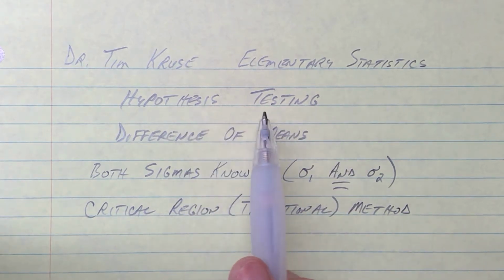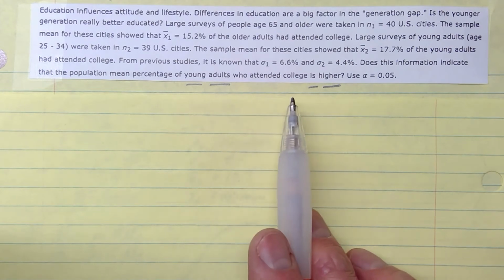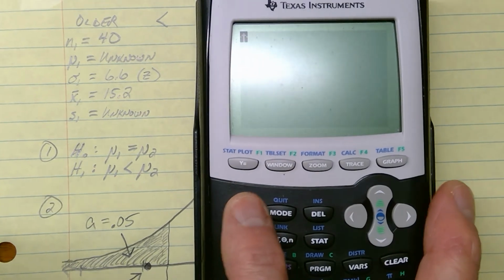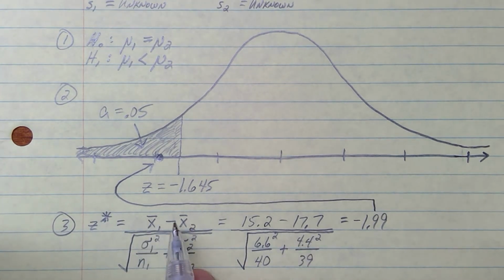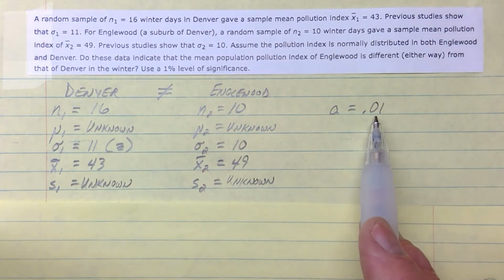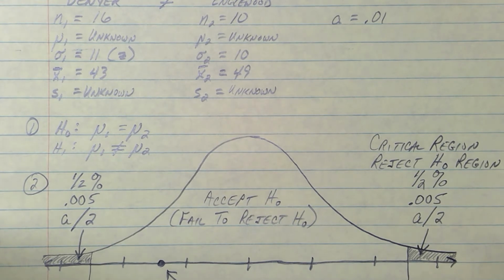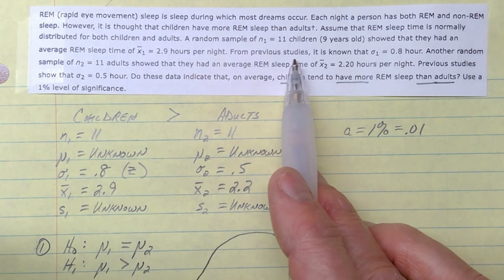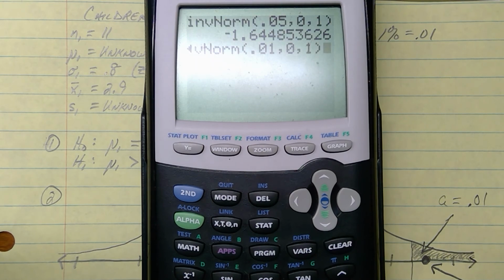Hypothesis Testing, Difference of Means, Both Sigmas Known, Critical Region (Traditional) Method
In this Elementary Statistics video I demonstrate how to set up a hypothesis test for a difference between two population averages.  I demonstrate a 5 step hypothesis test and use the critical region, or traditional, method to draw a conclusion about whether to accept or reject the null hypothesis.